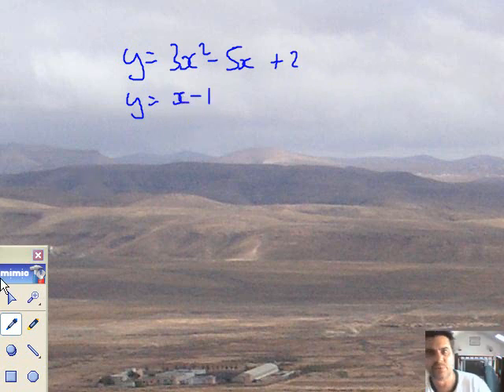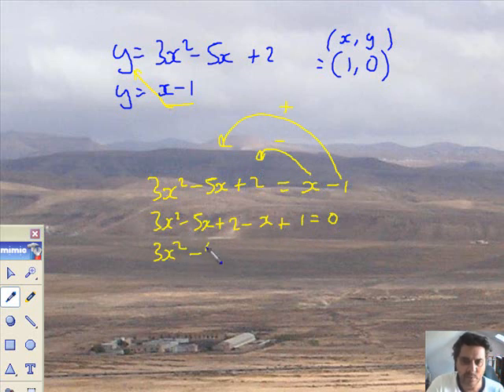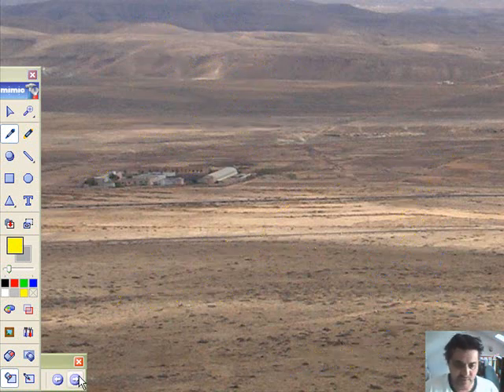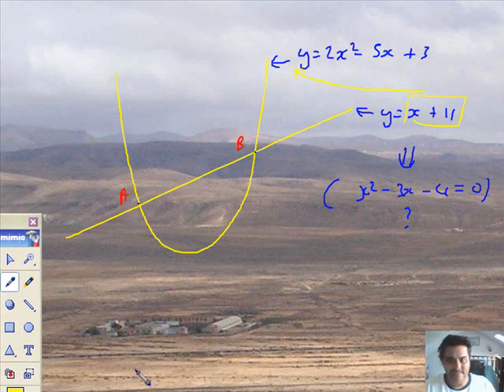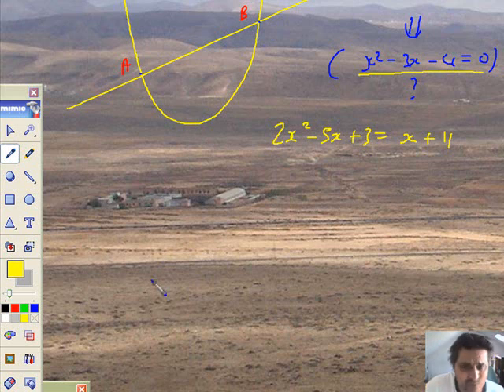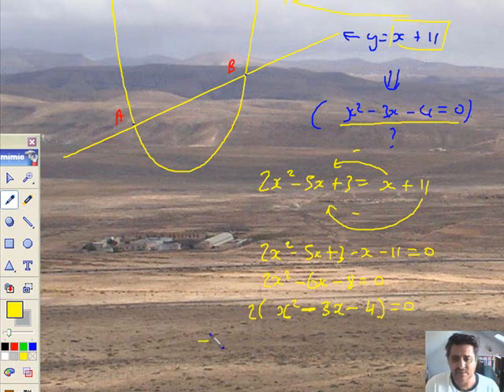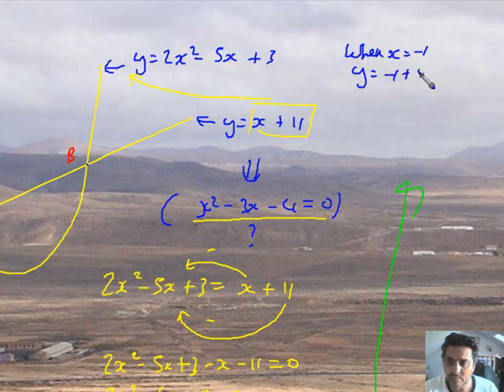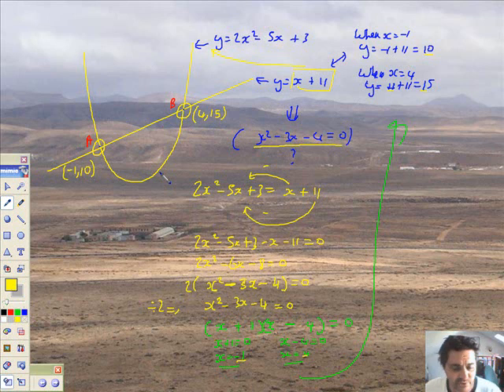u3 h 20.5.3